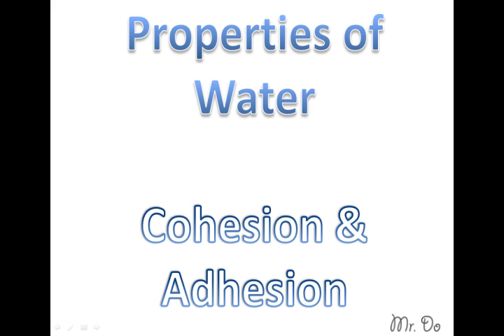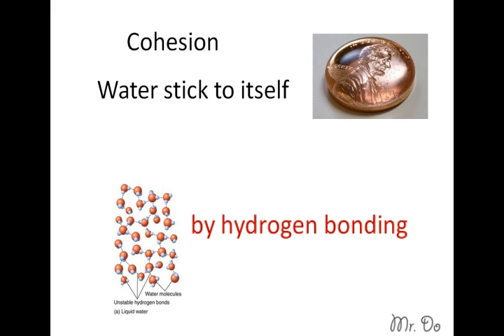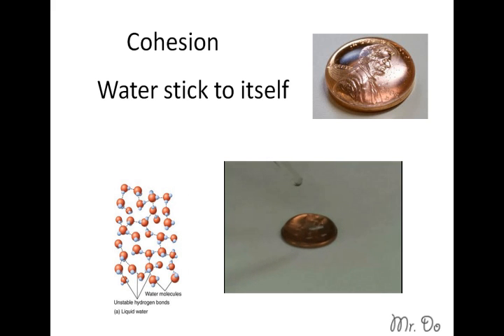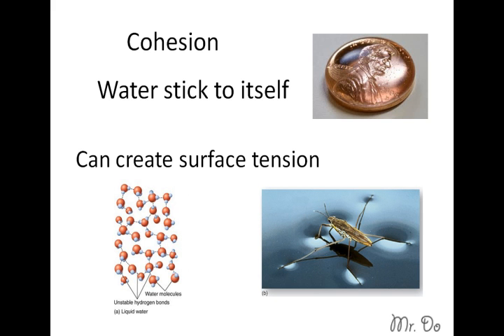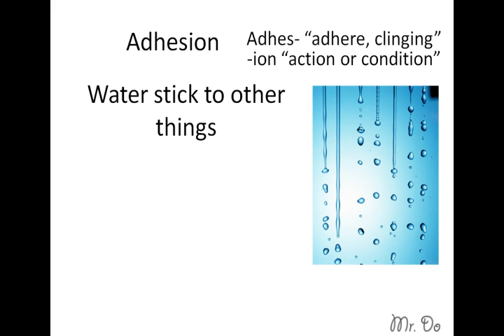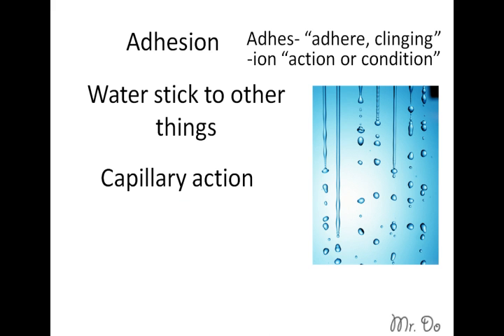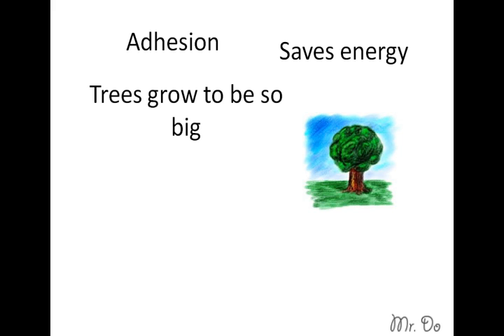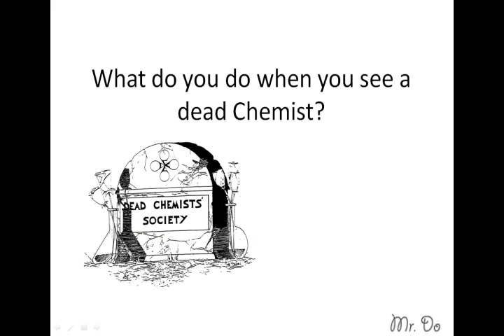cohesion and adhesion